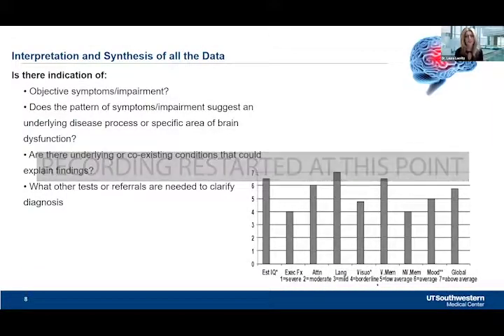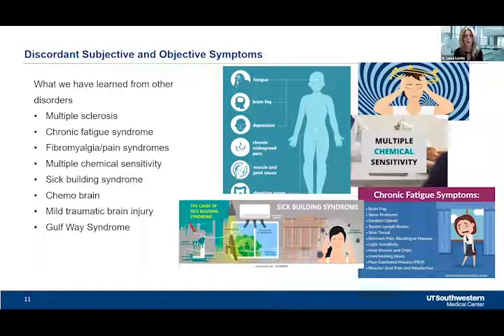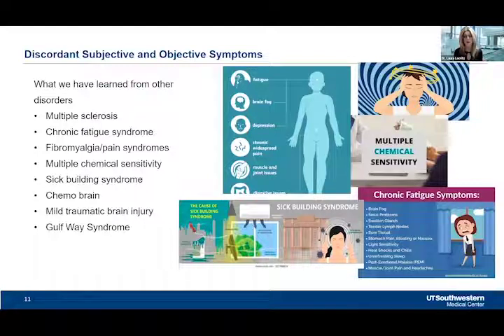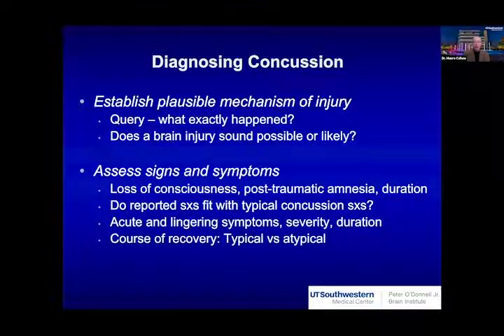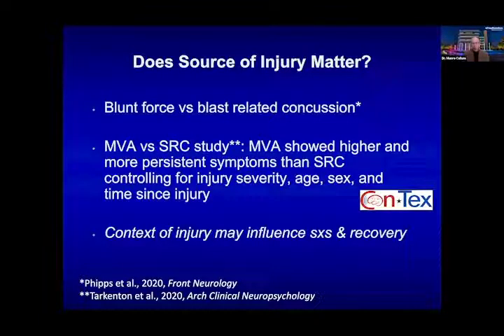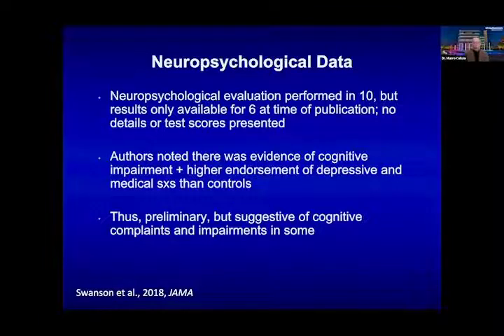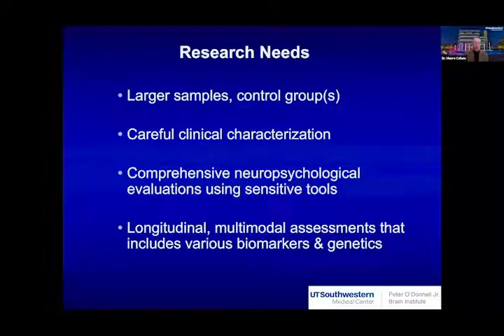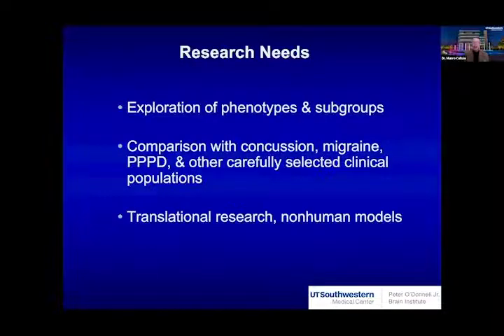Havana Syndrome 04: Havana Syndrome and TBI (2022)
Dr. Munro Cullum and Dr. Laura Lacritz, Professors of Psychiatry, UT Southwestern, discuss Havana Syndrome and TBI.

On February 10, 2022, UT Southwestern hosted Havana Syndrome: Medical, Scientific, and Policy Perspectives, comprehensive symposium from a medical and scientific perspective, which included distinguished speakers from the health policy world, U.S. government, media, and victim advocacy. The symposium highlighted the critical role of clinical and basic science research in understanding the condition and treating people experiencing the symptoms of Havana Syndrome, and other similar syndromes, and spotlighted the importance of public-private partnerships between U.S. government entities and academic medical centers in addressing complex, 21st-century biomedical challenges.

Havana Syndrome is a descriptive condition involving a large cluster of U.S. government diplomats and family members affected by symptoms similar to Persistent Postural-Perceptual Dizziness (PPPD), vestibular migraine, traumatic brain injury (TBI), brain fog, headaches, hearing loss, and tinnitus.

View the event page for a list of speakers and the topics they addressed: